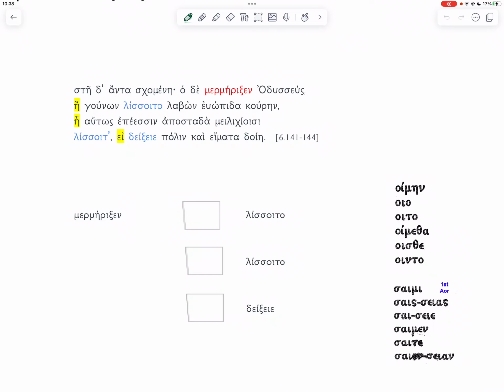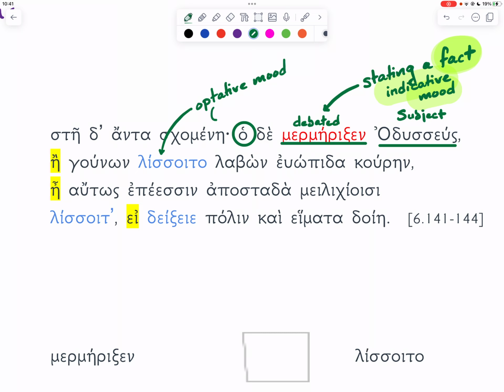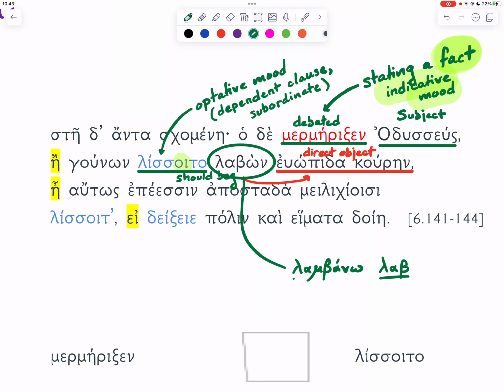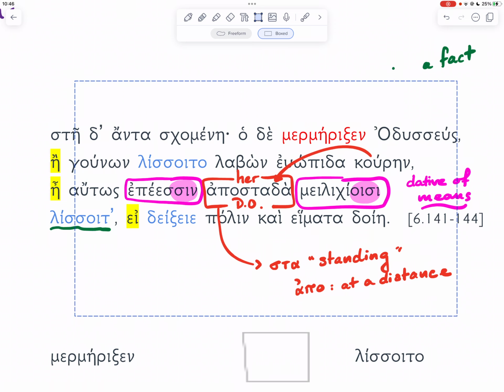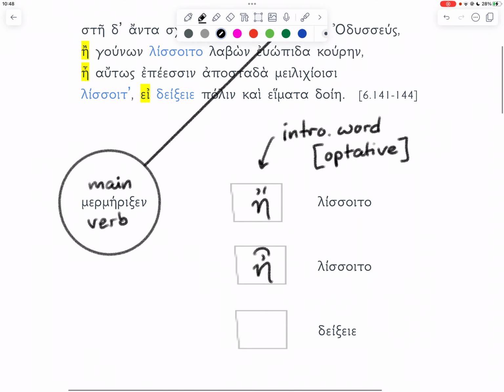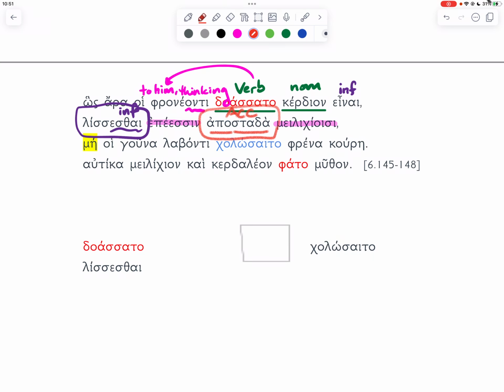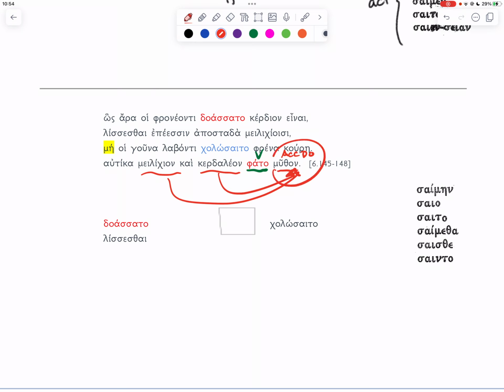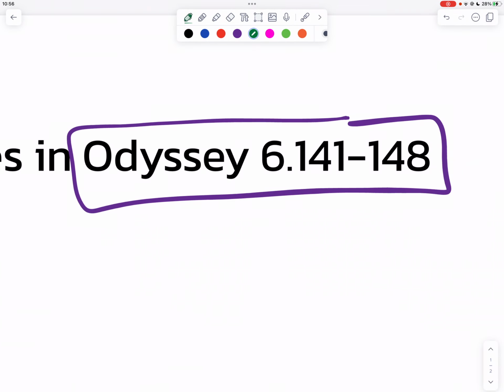Optatives in Odyssey 6.141-148